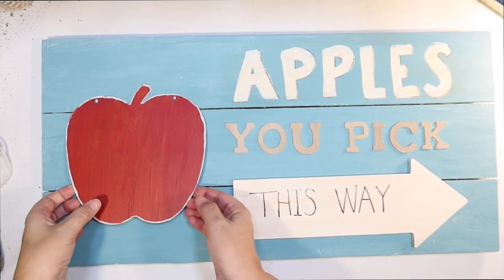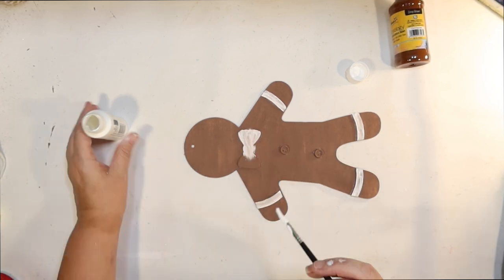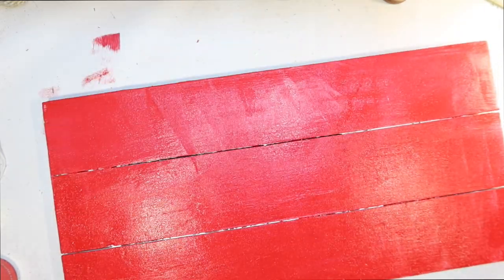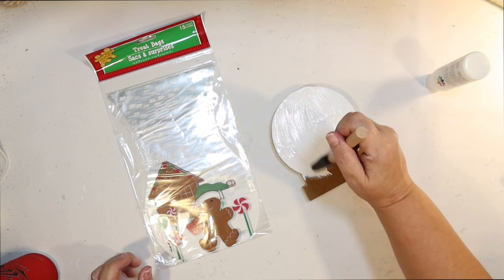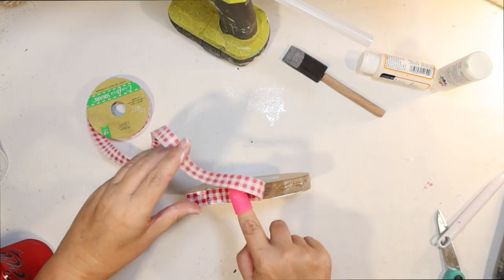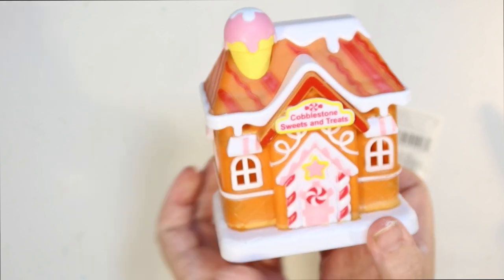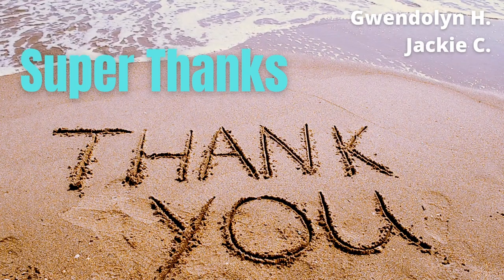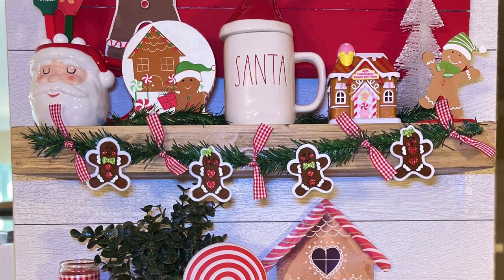NEW Christmas GINGERBREAD DIYS Coffee Bar #10 (Dollar Tree) Hacks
Today I have Christmas gingerbread theme coffee bar DIYS for you using supplies from the Dollar Tree. So festive!

I thrift flip a sign by painting a Dollar tree wood gingerbread man. I paint the sign red and using white vinyl and my Cricut. I add the word gingerbread bakery. Perfect for a Christmas coffee bar. I like to use lots of Christmas coffee mugs to decorate my Christmas coffee bar. I add dollar tree gingerbread men mini spatulas to one Santa Christmas mug. I DIY a Christmas snow globe from the dollar tree in the theme of gingerbread men and a gingerbread house. I have a great Ray Dunn Santa mug with a Santa hat. I found a light up plastic gingerbread house from the dollar tree in their little villages section. I used a white bottle brush tree from the Dollar tree. I DIY two standing gingerbread men using wall stickers, a plastic cutting mat and wood stands all from the dollar tree. I DIY a Christmas pennant banner using greenery stems, red and white Gingham ribbon and gingerbread men stickers all from the dollar tree. I DIY a Christmas candle using a long red candle, gingerbread man wall sticker and red & white gingham ribbon all from the dollar tree. I DIY a Christmas dessert using a gingerbread man warm wishes pie plate, foam and berries all from the dollar tree. I use another Rae Dunn red Merry coffee mug and make it a planter using Dollar tree frosted eucalyptus sprigs and reindeer moss. I use a Santa mug from the dollar tree and add a red and white striped fake lollipop from the toy department at dollar tree. I DIY a gingerbread house using a Wood house shaped frame from the dollar tree combined with a gingerbread house gift bag and mod podge. I use a Santa mug from target and fill it with peppermint candy canes from the Dollar tree. I use dollar tree greenery for decor. I DIY 4 red coffee mugs from dollar tree using white vinyl and my Cricut and the skinny font to personalize the mugs for Christmas.

What was your favorite Crafty Beach gingerbread Christmas DIY today?

My NEW Amazon Shop